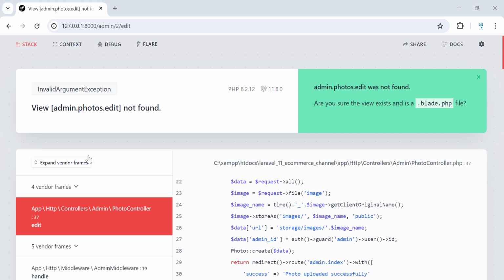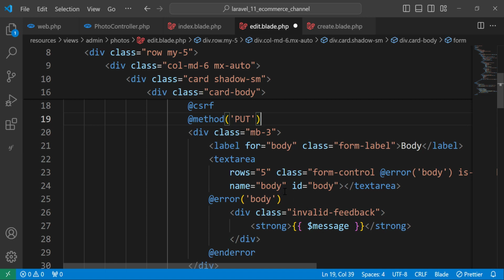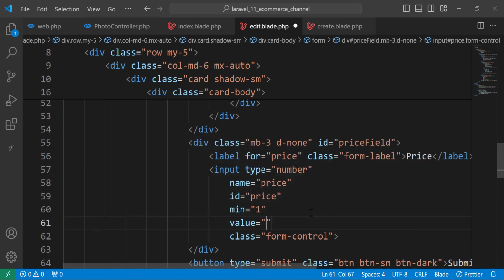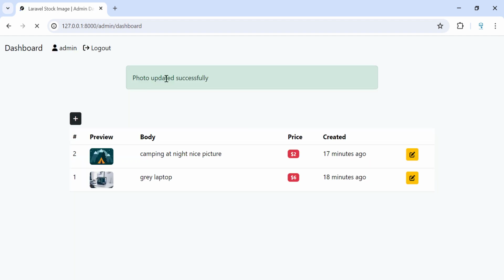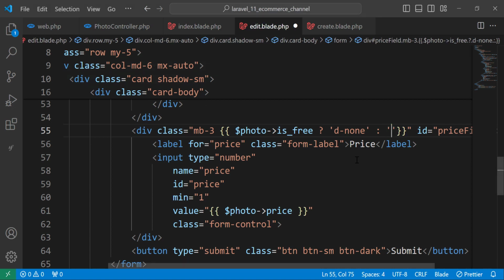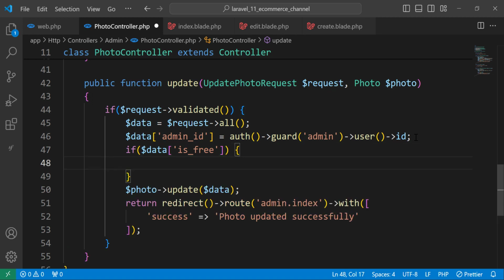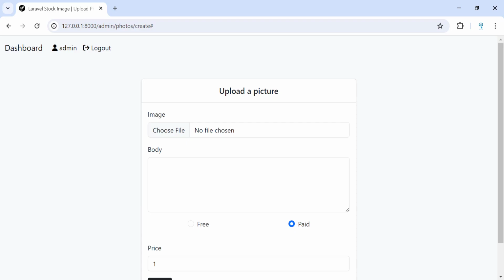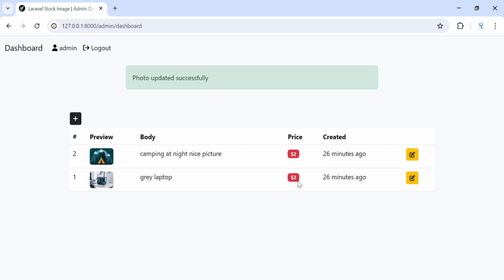Laravel 11 E-commerce Project Part -8- (Update Photos)